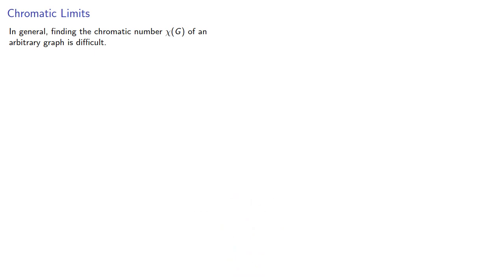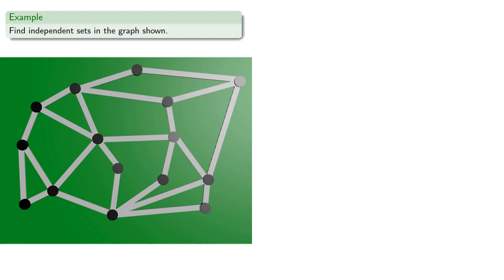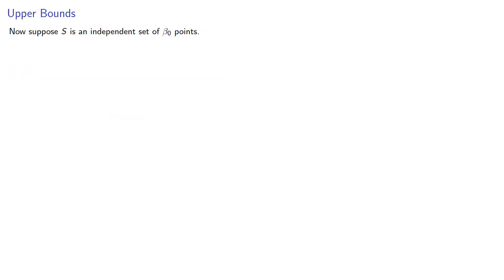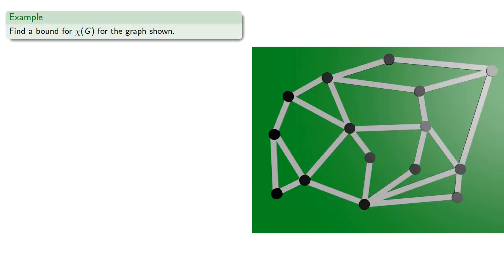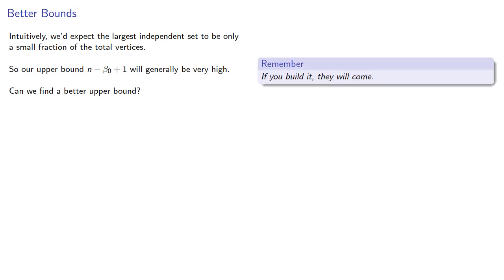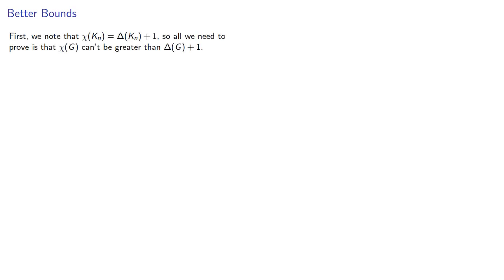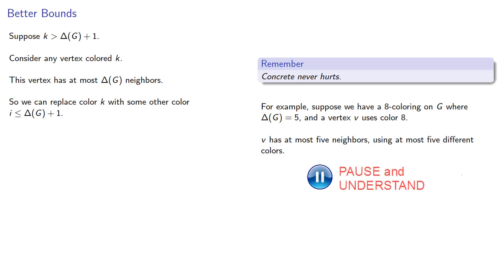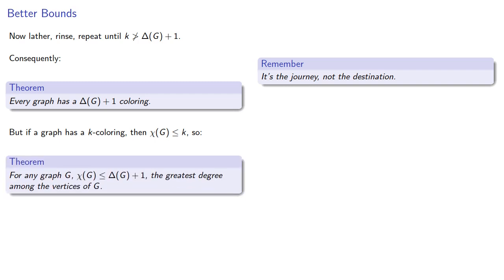Bounds on the Chromatic Number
Upper and lower bounds on the chromatic number of a graph.